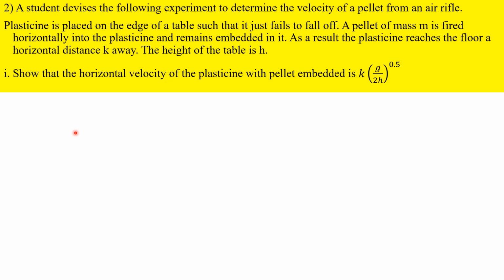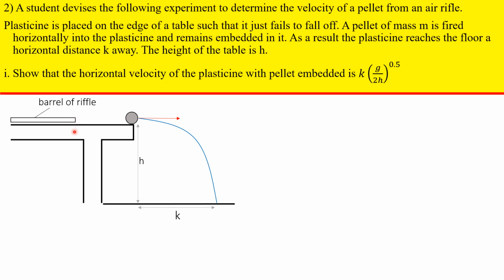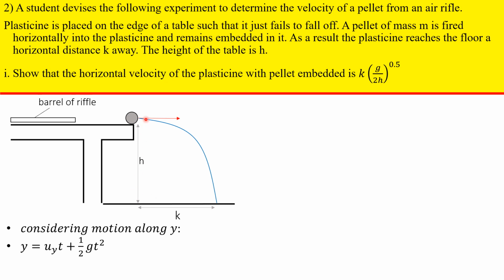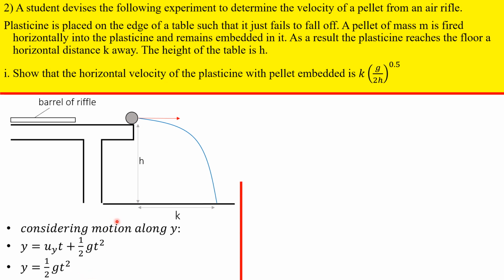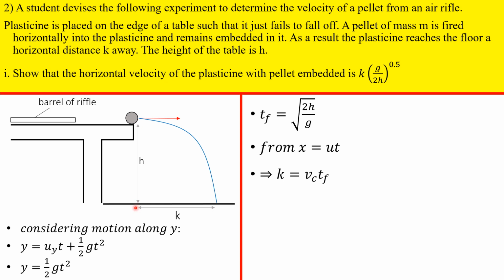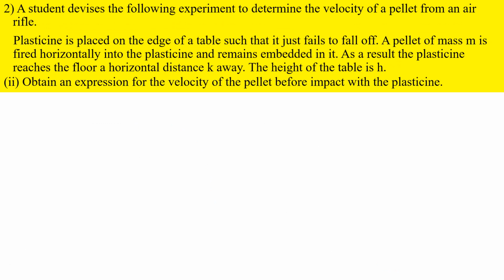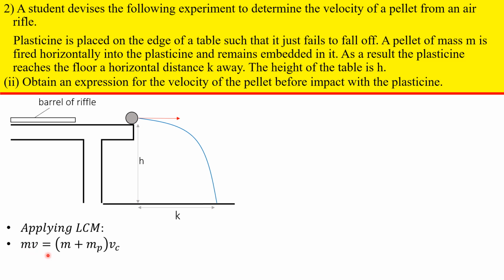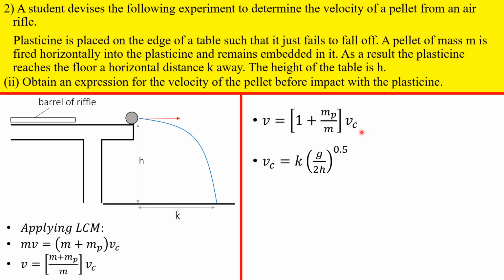10 Most Interesting Advanced Level Physics Mechanics Problems | Problem 02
Title: 10 Most Interesting Advanced Level Physics Mechanics Problems | Problem 02

This second video in the "Most Interesting Mechanics Problems"  series quirkily demonstrates how to use the law of conservation of momentum in tandem with the properties of projectile motion.